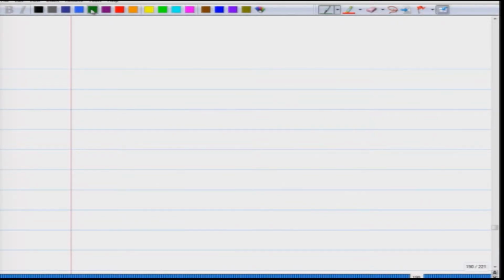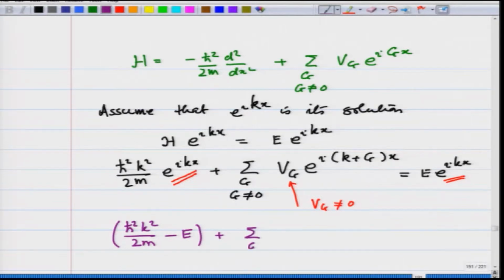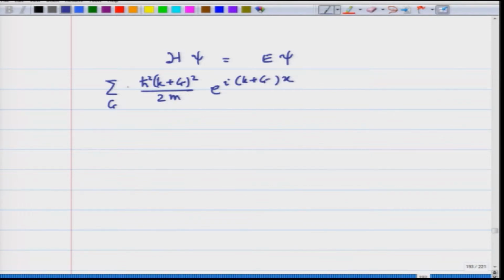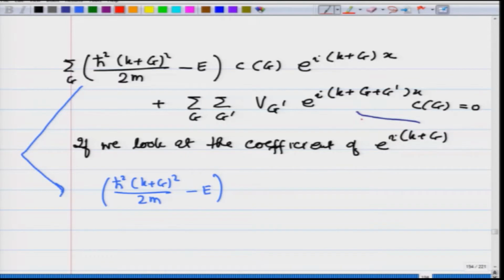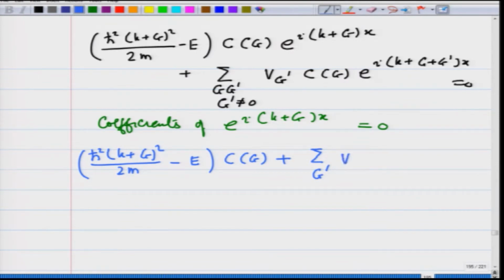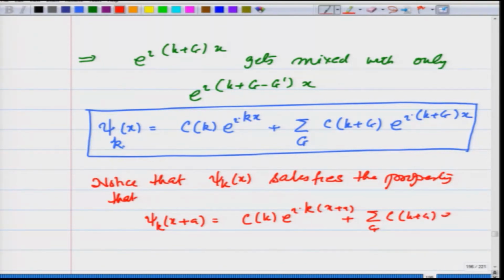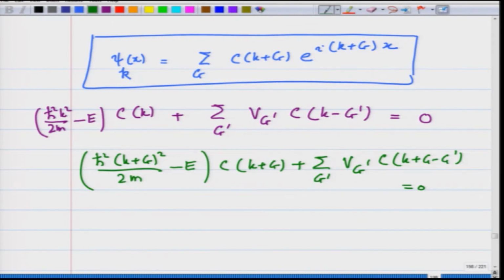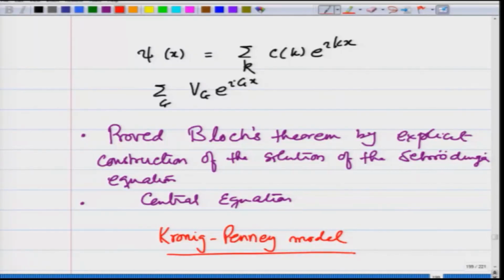noc19-ph02 Lecture 59-Mixing of plane waves to get Bloch Wavefunction - II